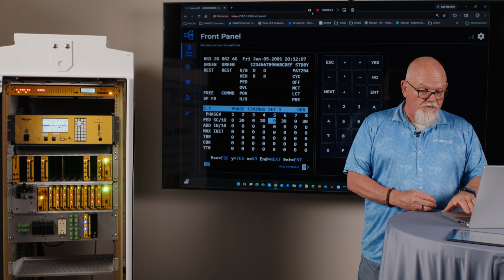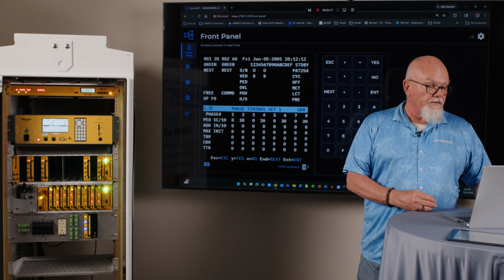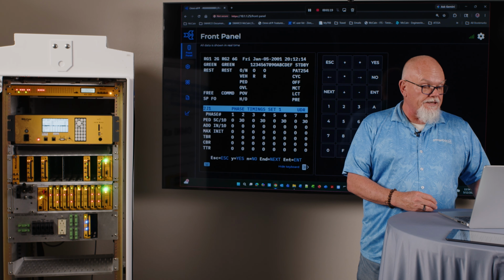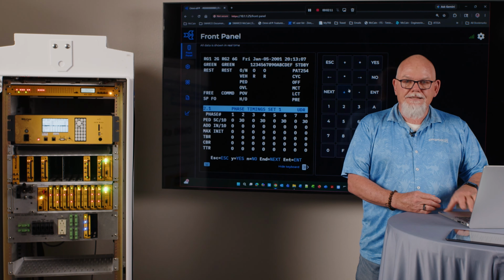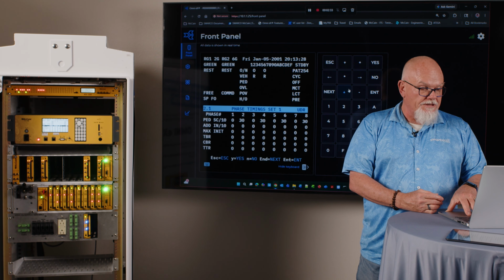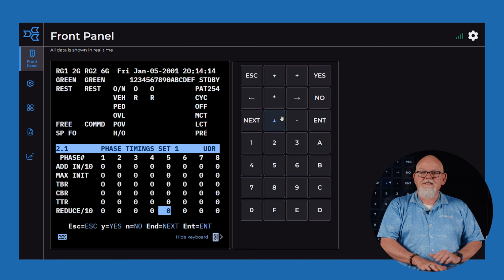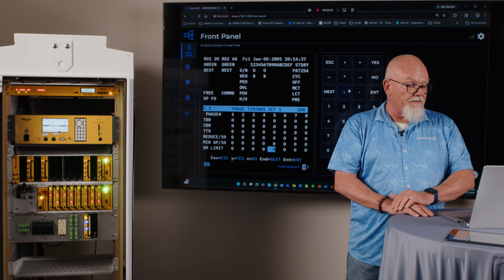Traffic Responsive Overview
Find out how the traffic responsive operation helps controllers manage recurring heavy traffic conditions. This video covers the setup process and explains how this feature supports more efficient intersection operations during predictable increases in demand.